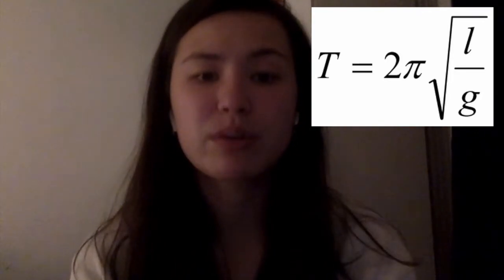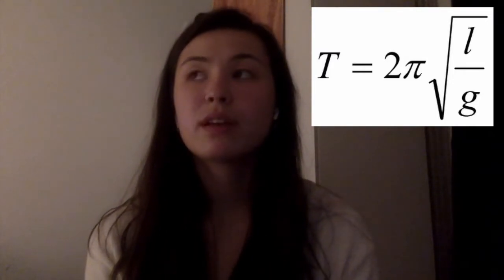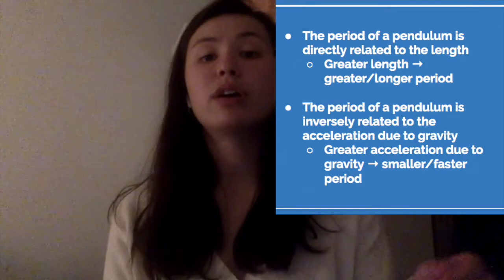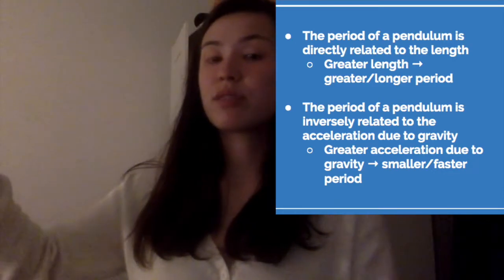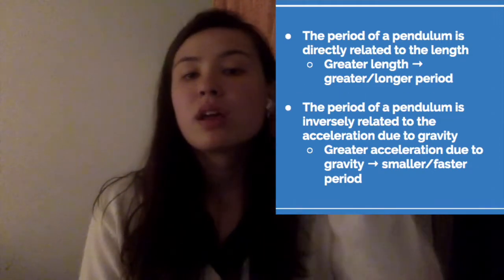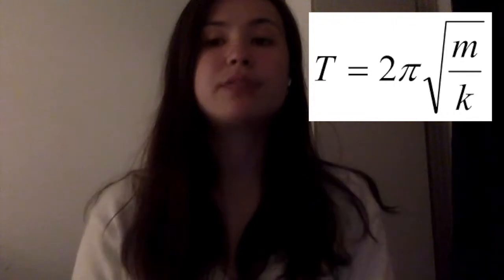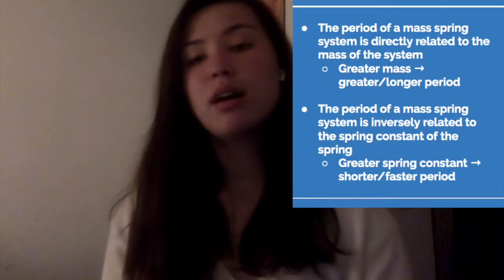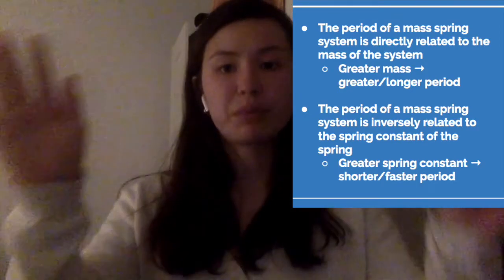03.19.20 General Physics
Simple Harmonic Motion Review: Calculating the Period